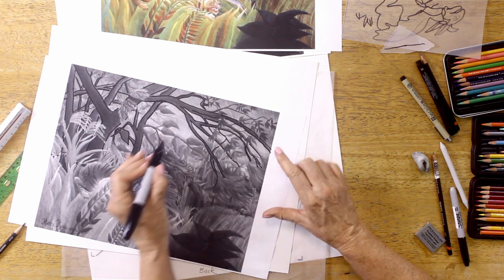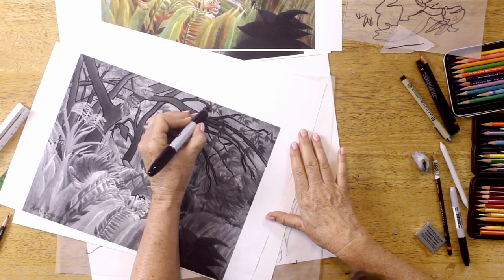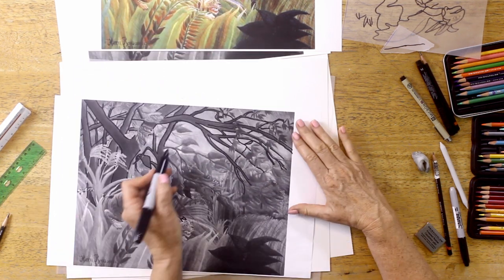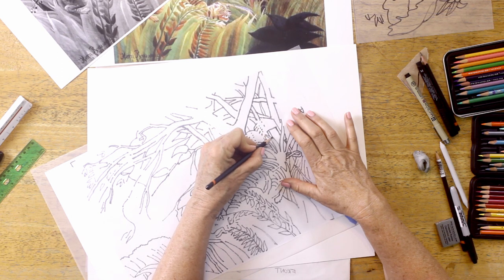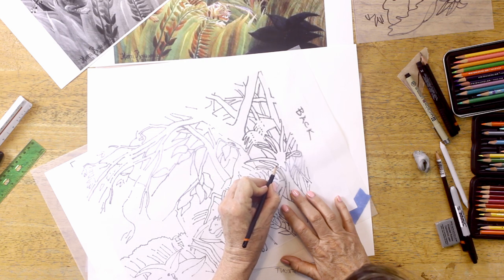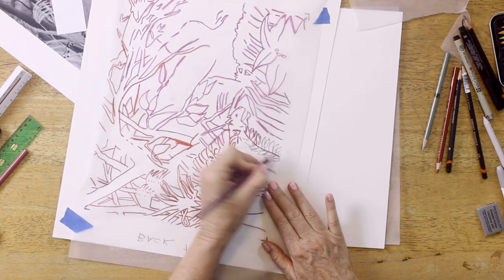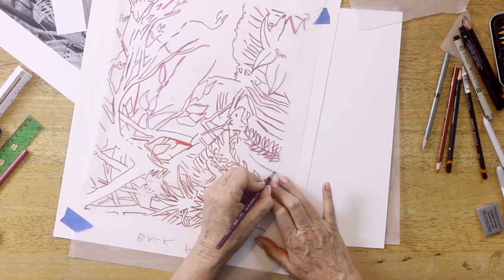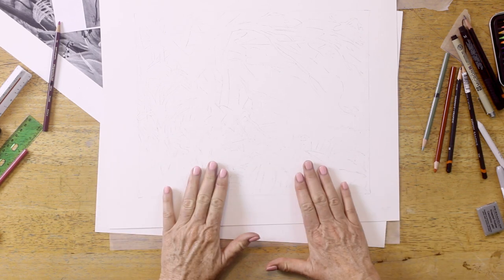Make better drawings by uncovering "compositional bones"🧐✏️ (understanding composition, part 2)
This is part two of a three-part series on learning composition and three-dimensional form by tracing an existing image.

This week, we carefully uncover what is actually happening IN AND UNDER the composition.

Initially, when we start to draw, we are often not so aware of the subtle design lines in an image as we are of the NAMED THINGS. In other words, we see a tiger, and say "tiger" to ourselves, visualizing a SYMBOL for tiger in our minds. Instead, we want to FORGET the name of the thing. We want to see that a tiger is actually a uniquely related family of interacting curves, lines, and colors!

The art piece in the video is one of my favorites, called "Tiger in a Tropical Storm" by French artist Henri Rousseau.

THE PROJECT

This week's episode is in two half-hour chunks. Stick with it for giant artistic gains!!

Excavating the "bones" of the composition

- 0:00   introduction
- 0:30   how YOU can do this (practical advice)
- 2:10   review of part 1
- 3:20   introducing the SUPER SHARPIE!
- 10:30  see what is actually happening
- 15:30  touch it to draw it

Tracing and Placing the bones

- 15:00  replacing the TIGER with the DRAGON!
- 16:00  developing our line drawing
- 26:00  how to replicate this is your own life
- 29:00  unpacking the "complexity of the jungle"
- 30:15  connecting to the complexity of ourselves
- 32:00  more hidden composition elements uncovered!

Title music: Ray Bonneville, "Goin' By Feel,"